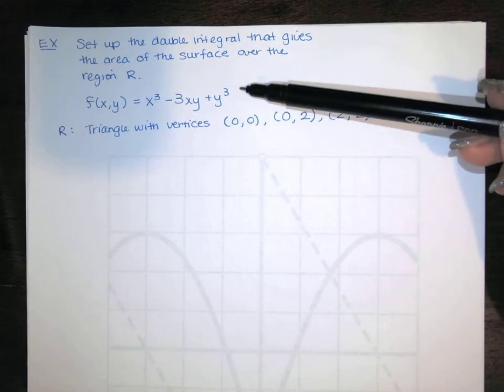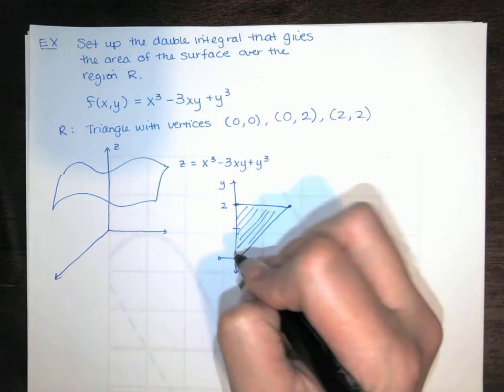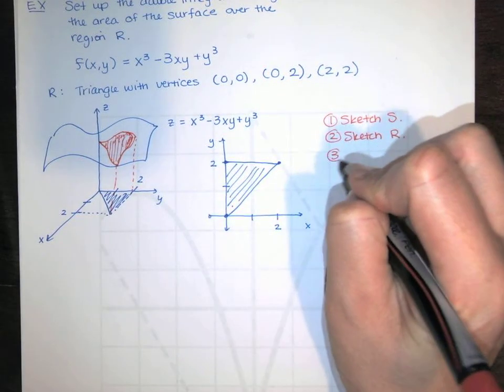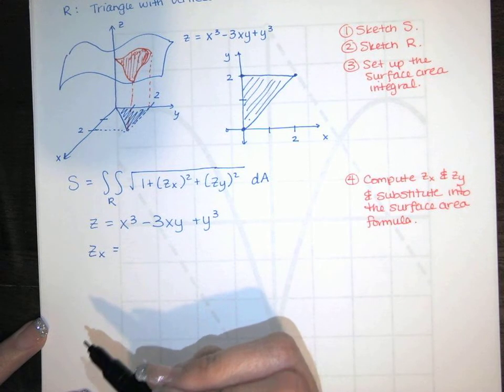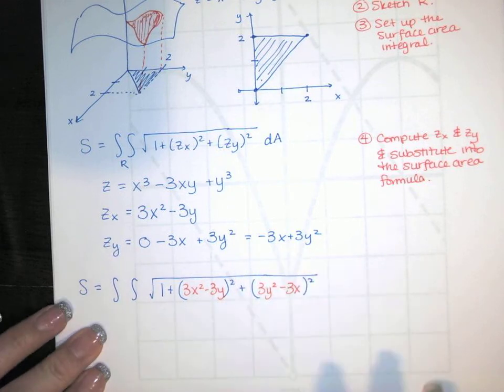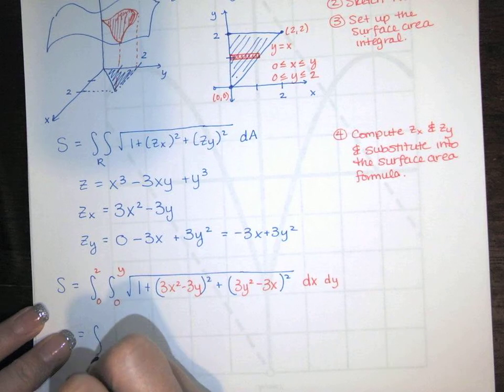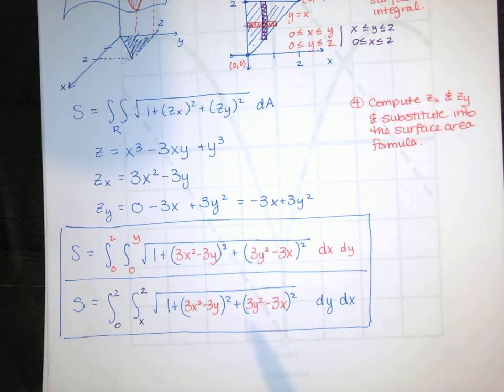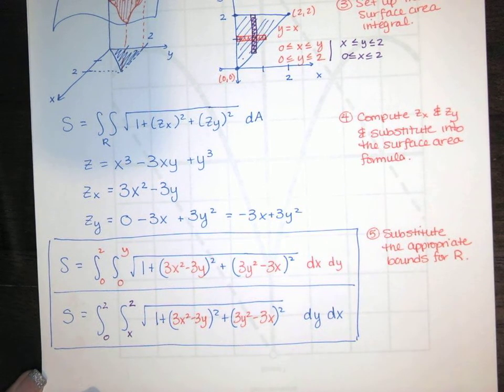83. Surface Area - Part 2 - One More Example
In this video, we set up two double integrals representing the surface area of a polynomial function over a region R. R is described as a triangle with given vertices.